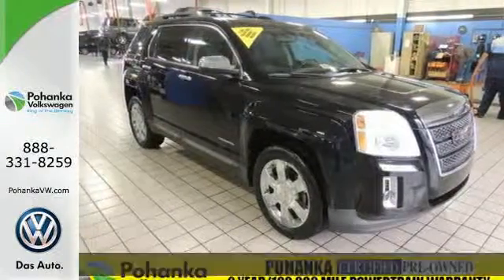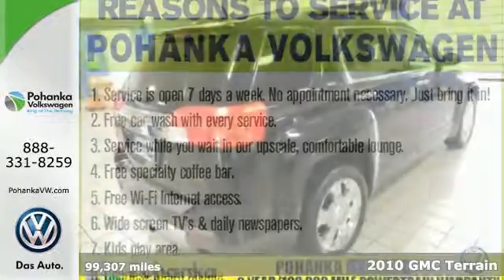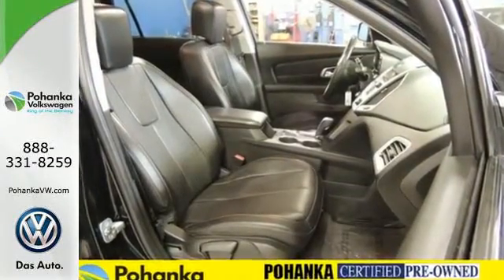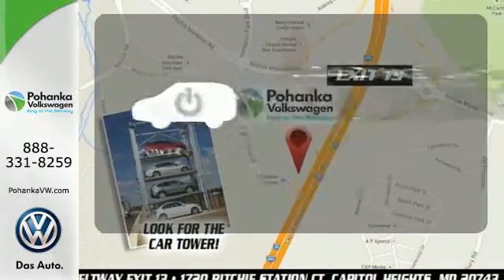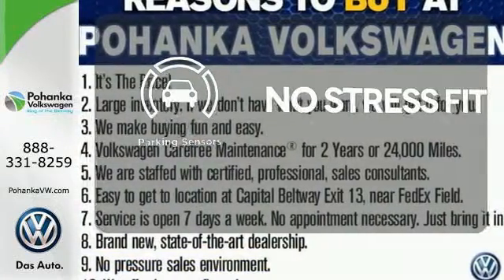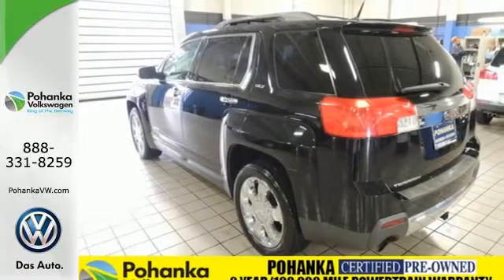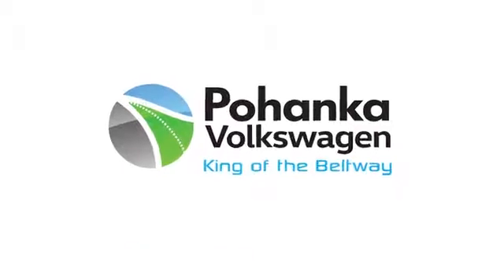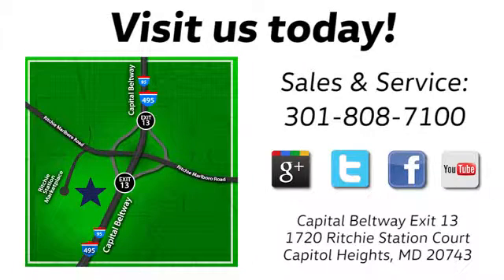2010 GMC Terrain Capitol Heights, MD V1243 - SOLD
Year: 2010
Make: GMC
Model: Terrain
Trim: SLT-2
Engine: 3.0L V6 SIDI VVT
Transmission: 6-Speed Automatic
Color: Black
Interior: Jet Black
Mileage: 99307
Stock #: V1243
VIN: 2CTFLJEY3A6326877
CLEAN CARFAX, ONE OWNER. Chrome Appearance Package (Body-Color Bumpers, Charcoal Grille w/Chrome Surround & Accents, Chrome Door Handles, Chrome Luggage Rails, and Chrome Power-Adjustable Heated Outside Mirrors), 3.0L V6 SIDI VVT, AWD, 8-Way Power Driver Seat Adjuster, All Wheel Drive Chassis, BluetoothA® For Phone, Heated Driver & Front Passenger Seats, Leather Wrapped Steering Wheel, Memory Feature, Pioneer Premium 8 Speaker System, Power Programmable Rear Liftgate, Power Tilt-Sliding Sunroof w/Express Open, Preferred Equipment Group 4SB, Rear Parking Assist, Remote Vehicle Start, and Single-Zone Automatic Climate Control. We welcome you come meet the all new King of the Beltway Pohanka Volkswagen of Ritchie Station at Beltway Exit 13. We appreciate you taking the time to browse our new car inventory If you have any questions about this vehicle or any other please do not hesitate to contact our Staff. . Our service department is open 7 days a weeka€¦ Thata€TMs right even Sunday. Be the talk of the town when you roll down the street in this great 2010 GMC Terrain. Want to save some money? Get the NEW look for the used price on this one owner vehicle. Previous owner purchased it brand new and it still looks like the day it rolled off the lot! Designated by Consumer Guide as a 2010 Recommended Midsize SUV. Come experience the Pohanka VW difference. Service open 7 days a week no appointment needed. We are always ready and willing to serve you. See dealer for details.

Address:
1720 Ritchie Station Court